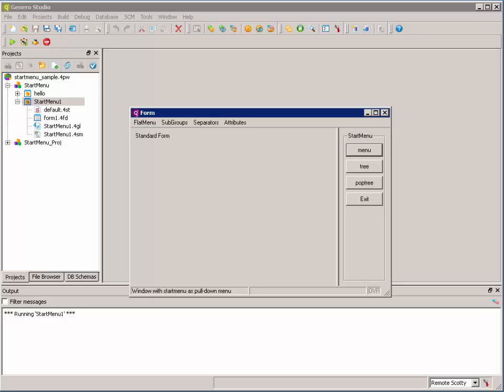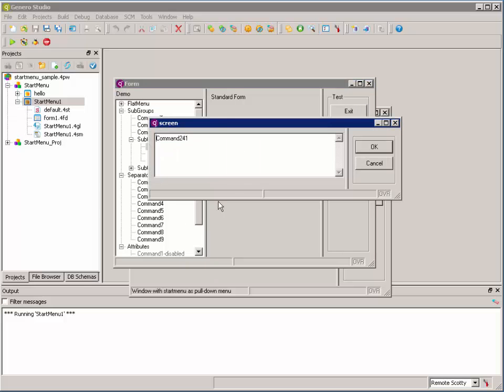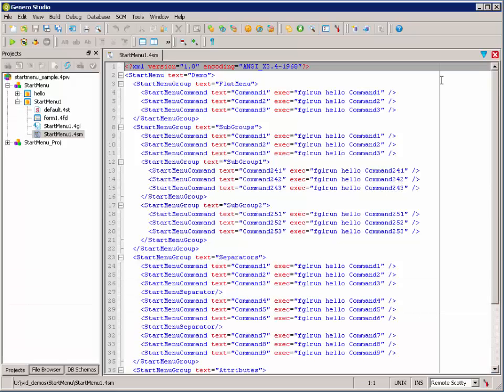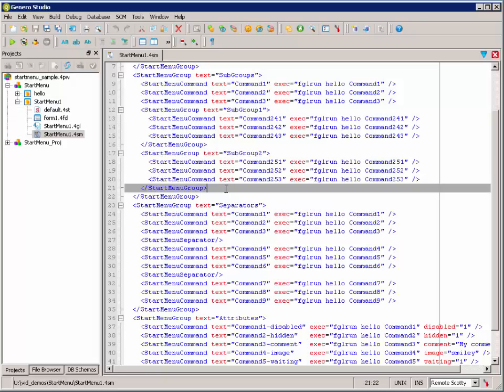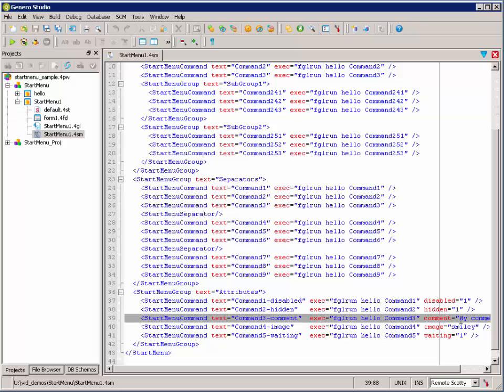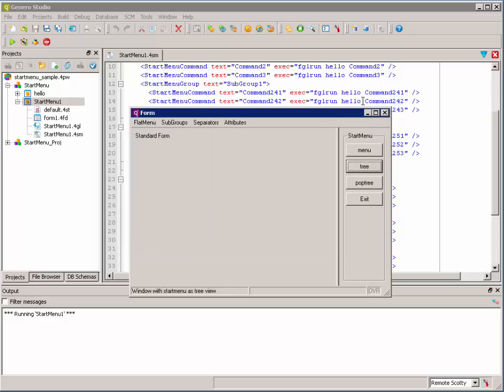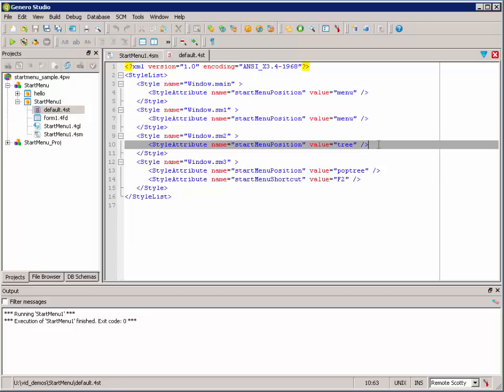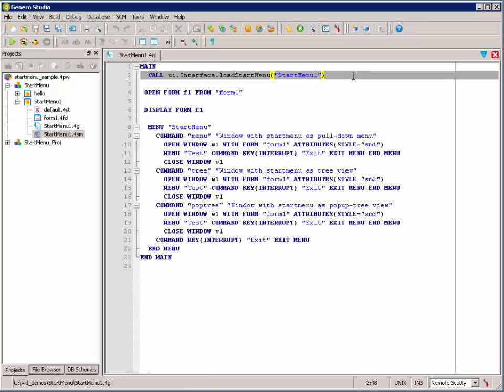Creating a startMenu of programs (.4sm)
Videos from the Learning Genero video series, section 14: Menus, TopMenus and ToolBars